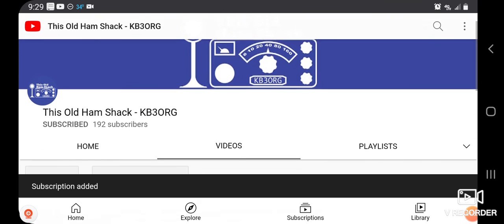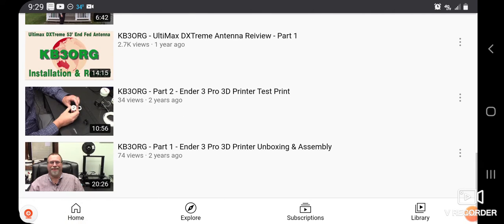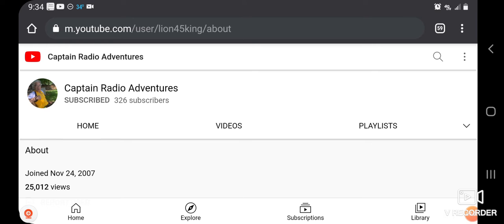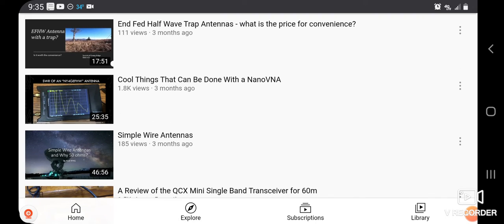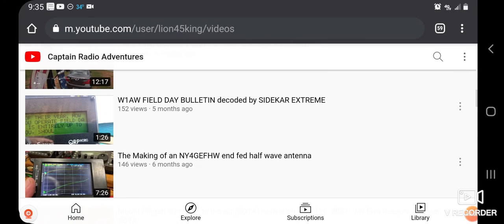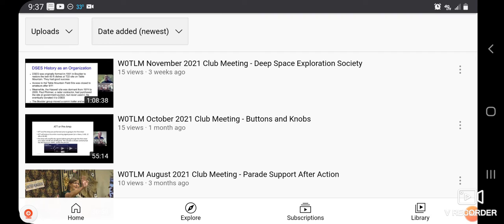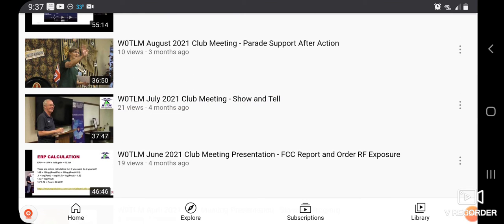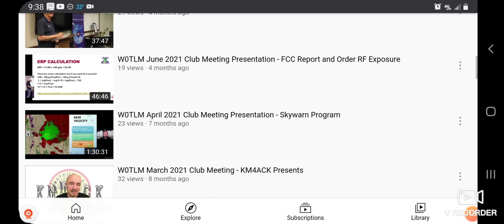Hamtuber Spotlight episode 10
Welcome to Hamtuber Spotlight.

Be sure to click these links. Tell them we sent ya!

Be sure to check out and share the Hamtuber Spotlight playlist for episodes 1 to 9

Hope to catch you on the air.

Merry Christmas to all!

73 and God bless

John N8AAE